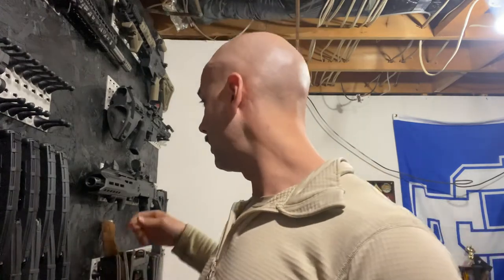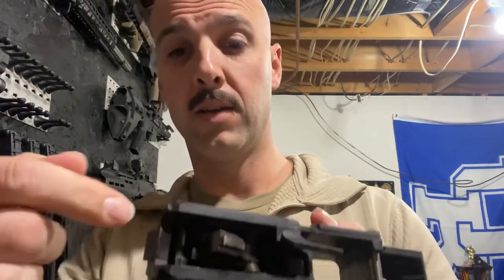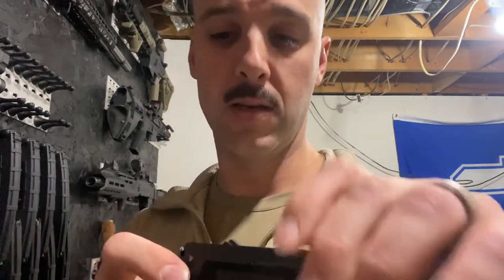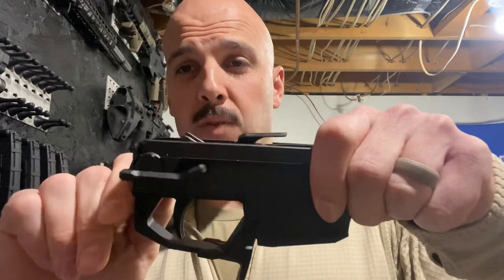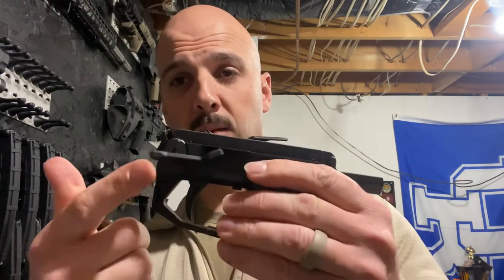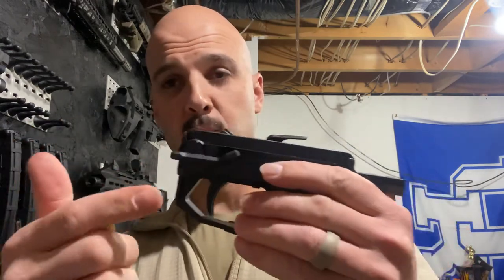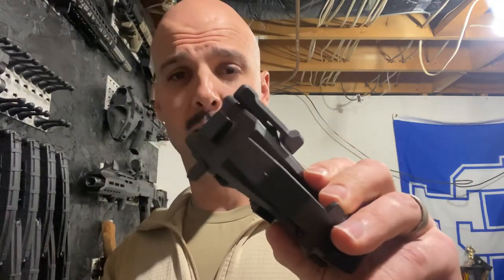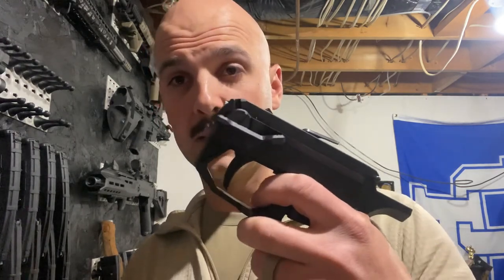Strike Industries Selector Switch update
I decided to upgrade the Scorpion with Strike Industries Extended Selector Switch.